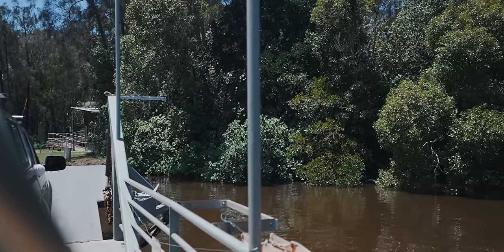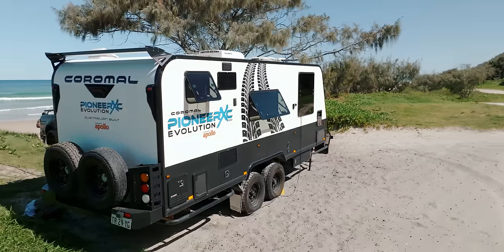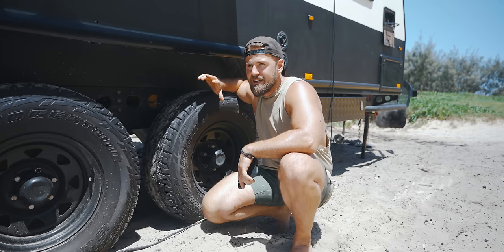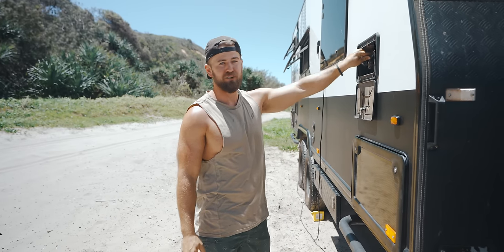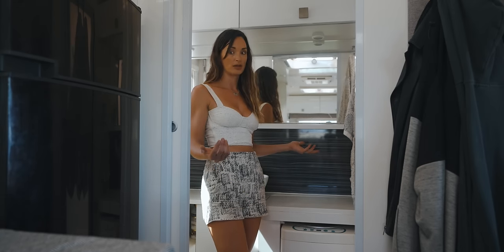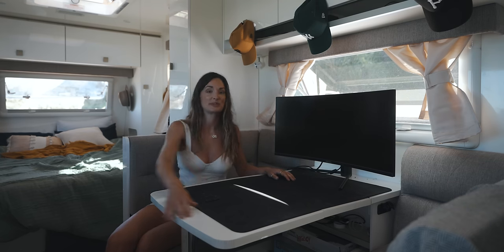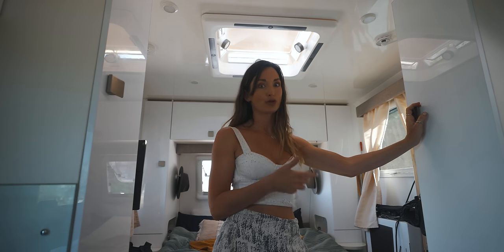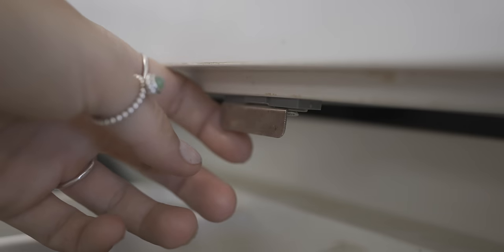The best van under $100k?! Full OFFROAD CARAVAN REVIEW after 2.5 years living full time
FULL OFFROAD CARAVAN REVIEW: You’d be hard pressed to beat this van, the capability, price and weight is epic. After 2.5 years tackling a tonne of Australia’s gnarly 4wd tracks, smashing sand dunes, and getting dusty on the outback’s red red roads we take you through an HONEST CARAVAN REVIEW AND TOUR of the 21 foot COROMAL Pioneer Evolution Caravan. Our home on wheels @CoromalCaravansAU

In short... OUR HONEST OPINION: We truly believe this is the best fully offroad caravan on the market today. It’s lightweight, crazy affordable and extremely capable.

PROS
😀 Incredibly lightweight (TARE 2,600)
😀 Crazy affordable! (under $90,000 AUD)
😀 Extremely capable (independent suspension, 6” chassis)

VIDEO - WHAT TO EXPECT
🔅Full exterior rundown of the capability of this fully offroad caravan
🔅Interior walkthrough - what works well, what we would change
🔅What this van comes with as standard, what we’ve added or improved
🔅Our recommendations for living full time in a caravan
🔅What we’ve learnt living on the road, what would we buy next

HIGHLIGHTS
0:00 Intro - Going Offroad
4:05 Specs & Weights
5:15 Chassis
7:00 Solar, Water, Batteries, Gas
7:45 ALKO Articulating Hitch (!)
8:58 Suspension, Wheels, Brakes
11:45 Caravan Frame
14:50 Glass Windows
15:50 Exterior Storage & Shower
17:45 Spoiler ?!
20:11 Carbon Fibre Cladding
22:10 Interior Design
22:20 Bathroom
24:00 Kitchen
28:39 Bedroom
29:43 Living Area
32:29 Electronics
35:38 Pros & Cons
37:20 Buy again / Changes?
39:10 What have we learnt?
40:25 What has broken?
43:20 Coromal Warranty (!)
47:45 Final Thoughts

If you have any questions AT ALL drop us a comment or reach out on Instagram (@ifnotnow_ds) we’re happy to help in any way :)

As we travel Australia on our big lap, we’re about to spend 5 months in Western Australia and we can’t wait to show you more of this sunburnt country and it’s coral reefs, 4wd tracks,  beach camps, fishing spots, mountains, waterfall gorges and rainforests as we travel Western Australia.

Next stop: Lake Argyle then we’re off to free camp at James Price Point, Dampier Peninsula! Lots more travel vlogs coming...

We’d like something to show the grandkids, so we’ve set ourselves the task of making videos of our Australian travel adventures. If you want to follow along and see if we love (or hate) not having a routine or more than 6 metres of living space as we caravan Australia… or if you’re just looking for holiday inspiration via our travel guides, then SUBSCRIBE!
Dunc and Soph x

Footage shot on a Sony A7S, Go Pro Hero 8 and DJI Mavic 3.